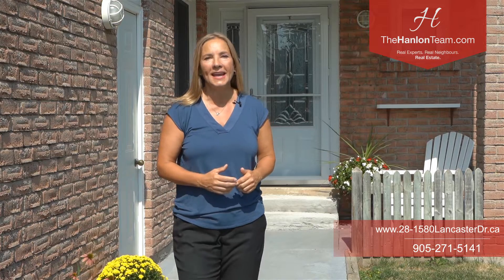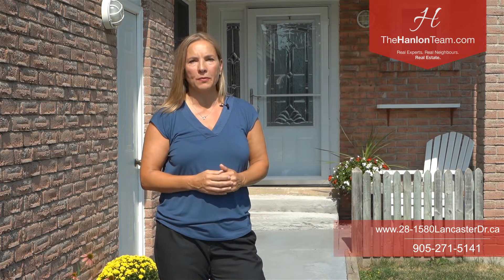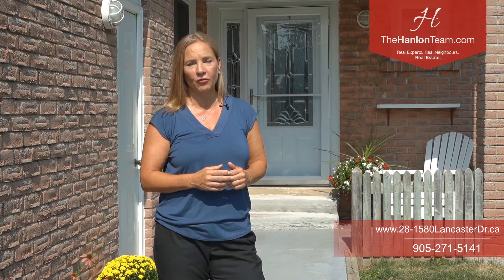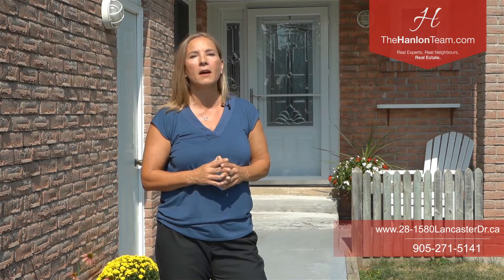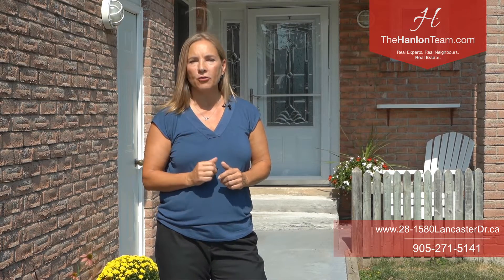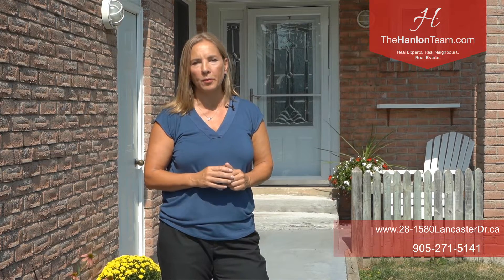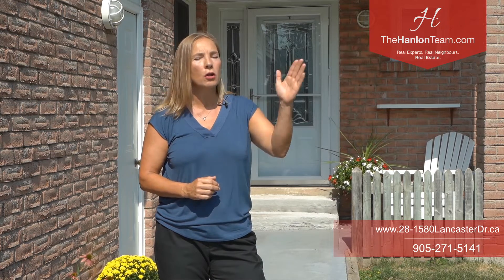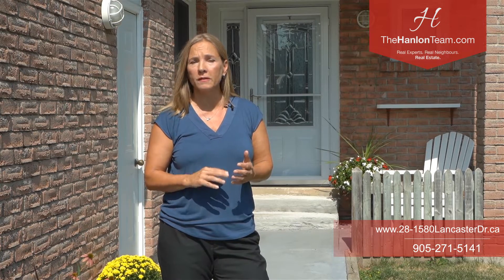#28 1580 Lancaster Drive Oakville, The Hanlon Team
TheHanlonTeam.com
The Hanlon Team
Broker
Keller Williams Real Estate Associates, Brokerage
7145 West Credit Avenue, Mississauga